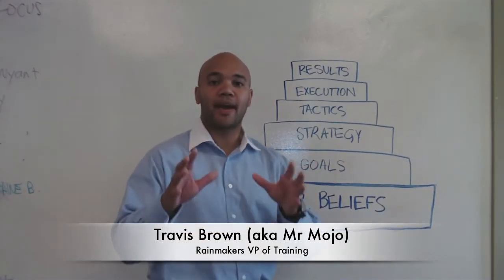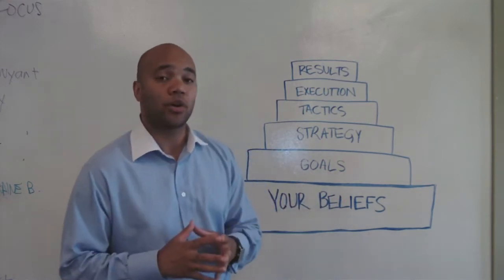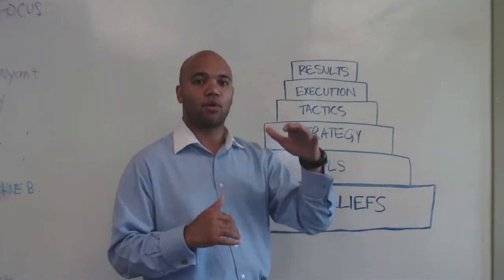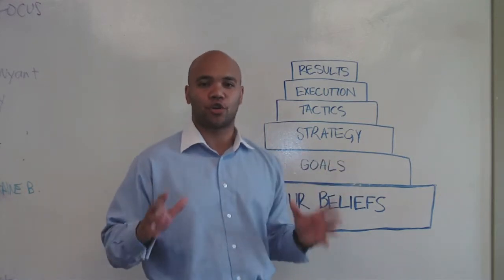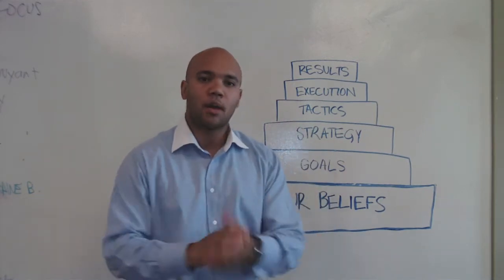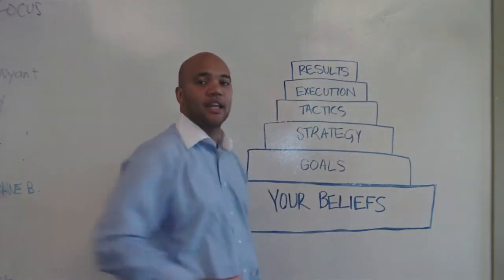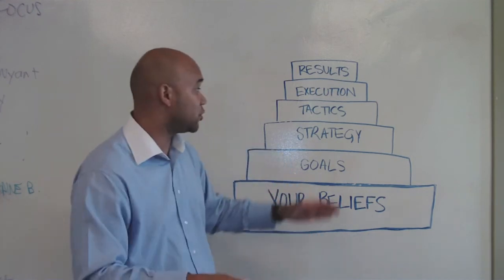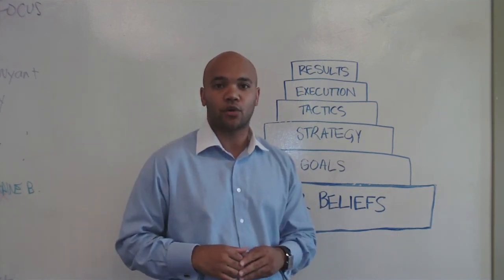Success Pyramid - Goals (Travis Brown)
Travis Brown (aka Mr Mojo) explains the Success Pyramid, focusing on the Goals step, for more info go